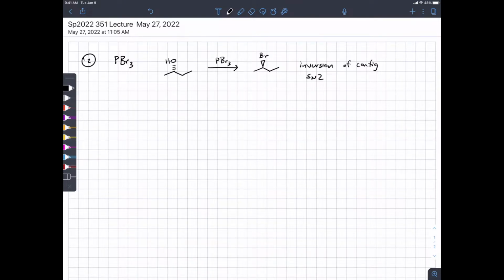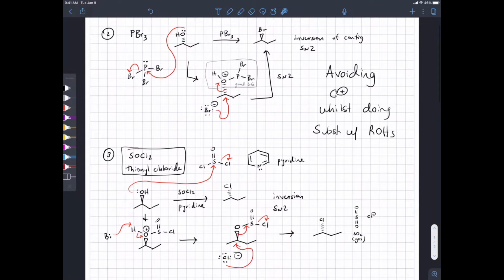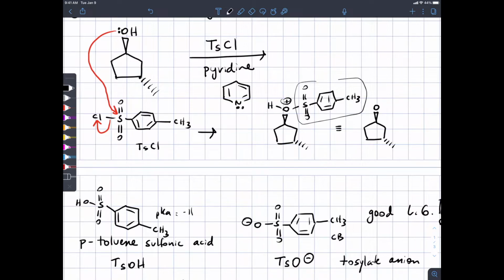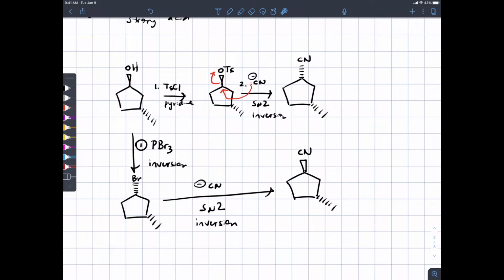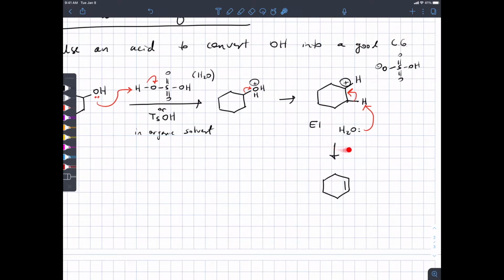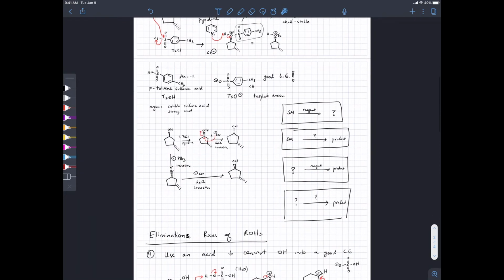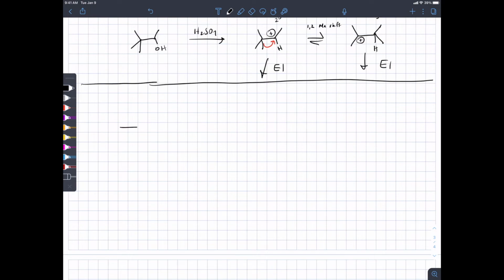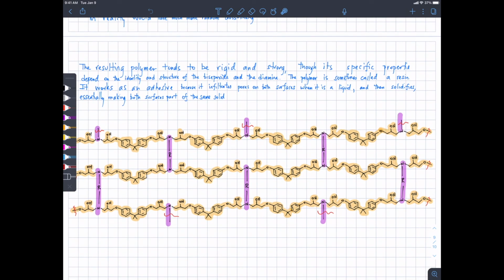Sp2022 351 (Chapter 9) May 27, Part 2